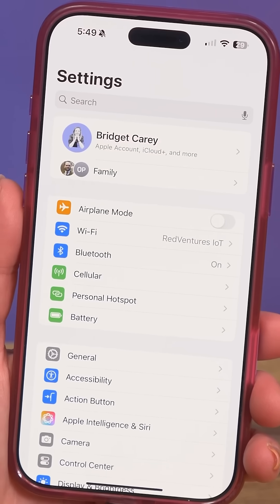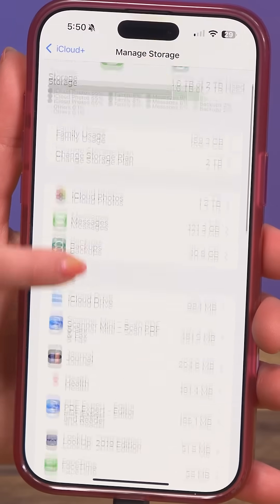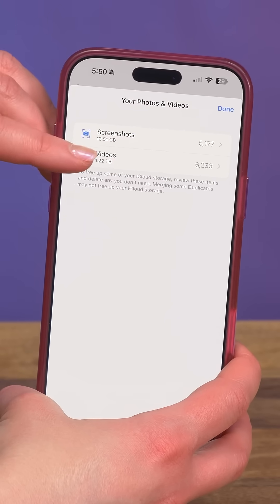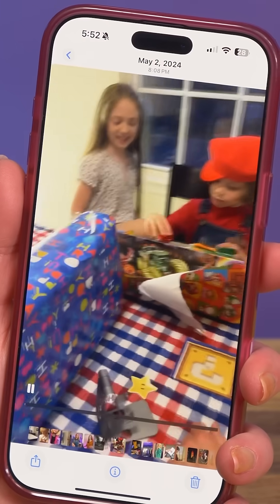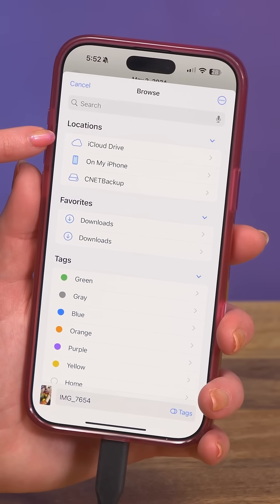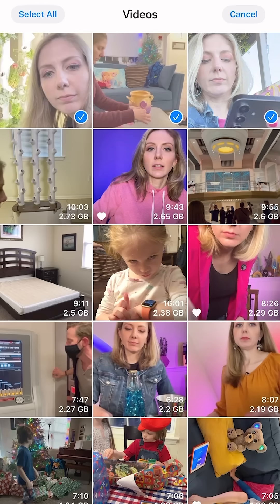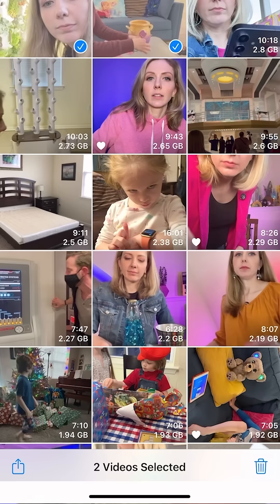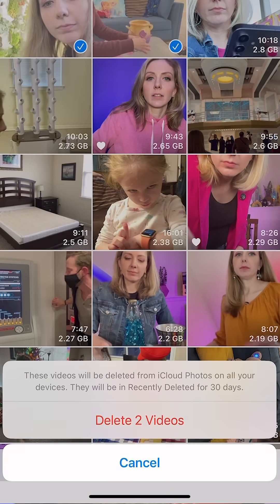iPhone Tips: Strategies to Free Up More iCloud Storage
Running out of iCloud storage is always a pain. CNET Editor at Large Bridget Carey shares a tip to help free up space on your iPhone and avoid paying for more storage.